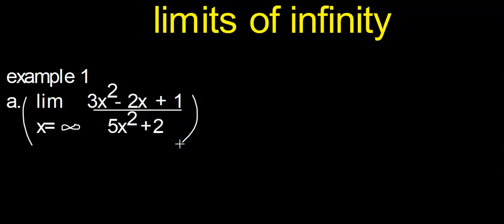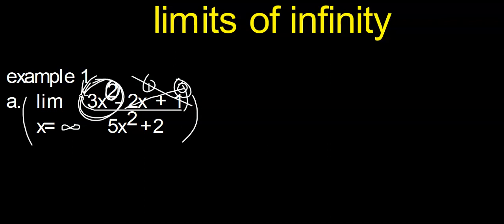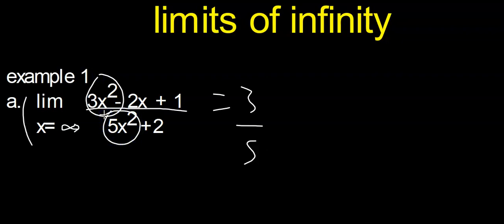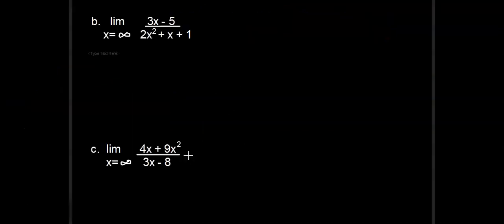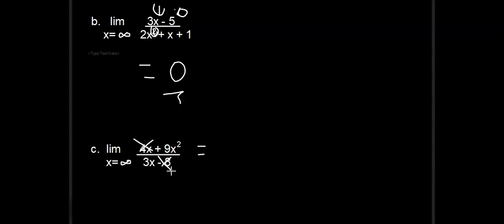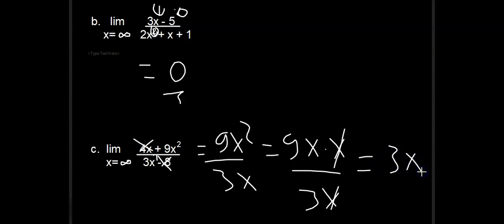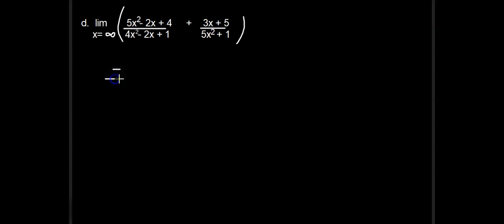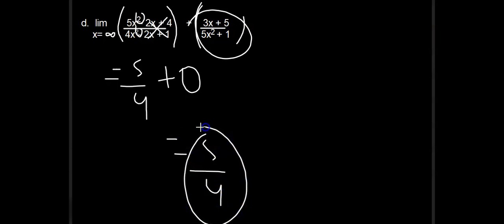how to calculate limits of infinity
Learn how to  calculate limits of infinity                     and this video is dedicated to help  you bosst you're mathematical  skill and broude you're knowledge.there is also a lot explanations with deferent type of examples in order for you to practice and understand the concept Of that specific topic . mathematics is not the same as other type of subjects mathematics is all about understanding and practice you don't have to read and take in a lot of books and notes to do mathematical questions all you have to do is understand and practice. Practice makes you perfect so in this video you are going encounter with a lot different type of questions in that specific topic well you watching the videos . I recommend to stop the video when you see the questions and try by your self in peace of paper and try to call angel you self and then see if you get the answer in the video it will help you to boost you're self confidence and increase you're practice skill and i also got another type of educating videos if you are not from u.s.a , canada or another English speaking countries i have got A lot of videos to boost you're vocabularys and i will put the link below this line